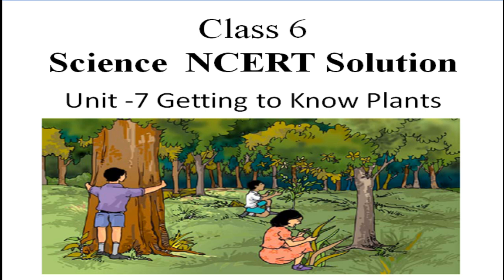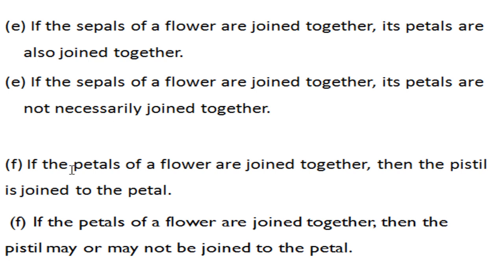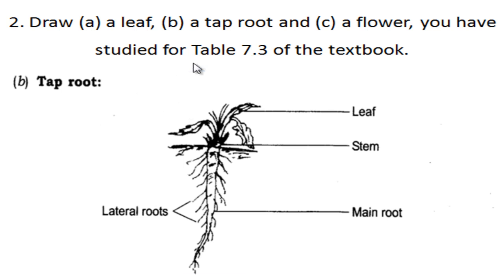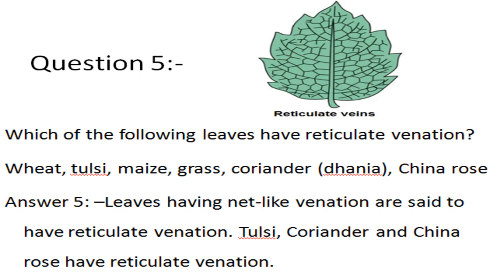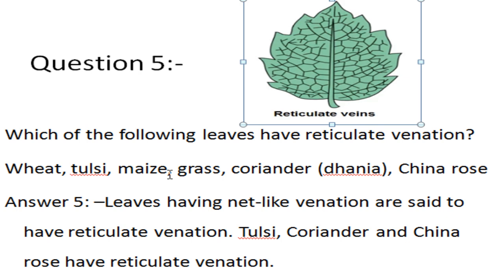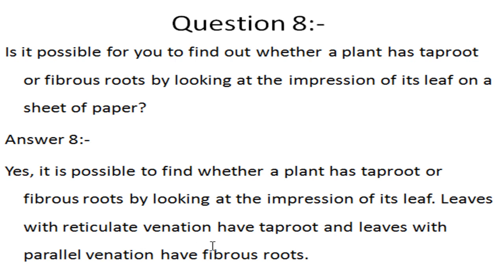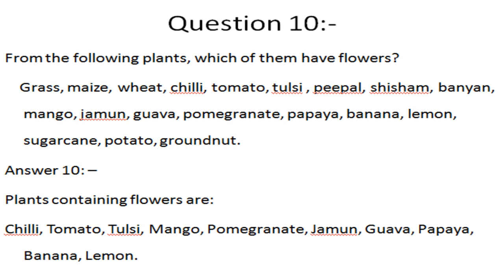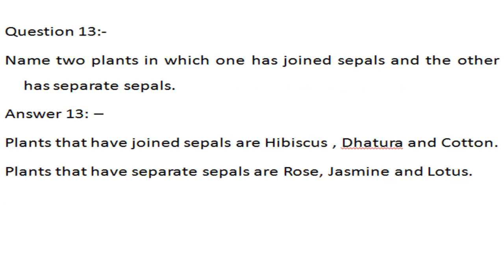NCERT Solutions Class 6 SCIENCE Chapter 7- Getting to Know Plants